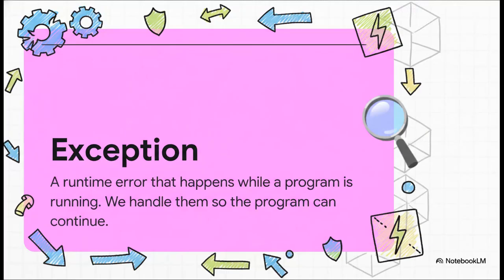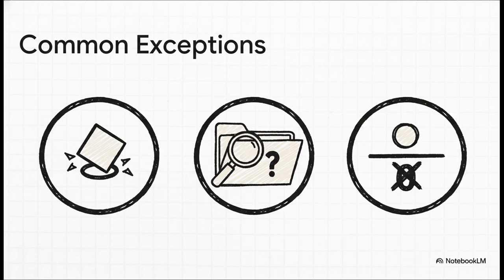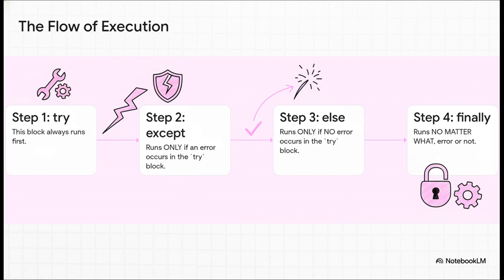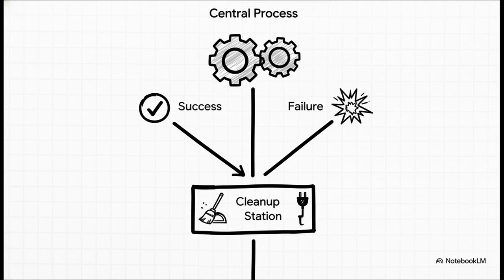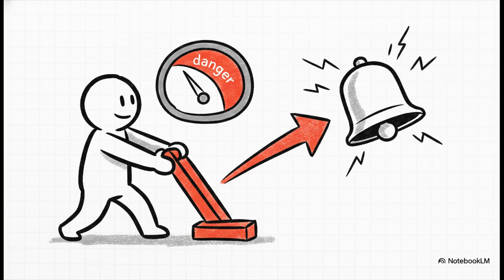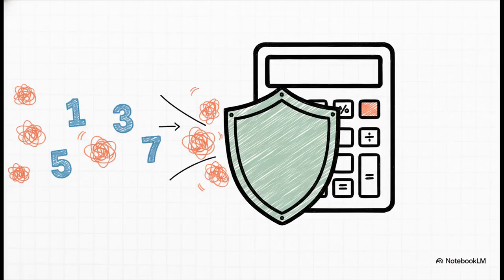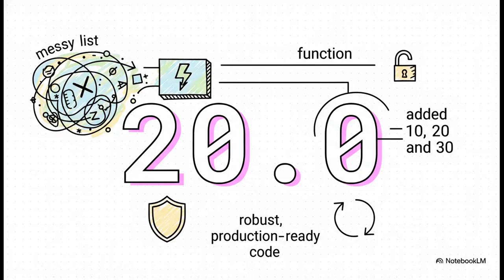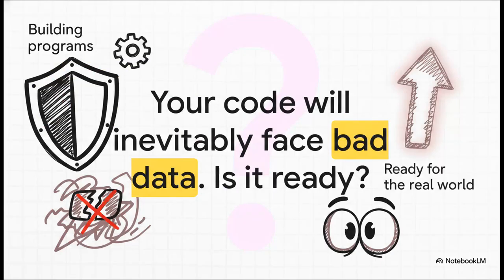Python Exception Handling : 16